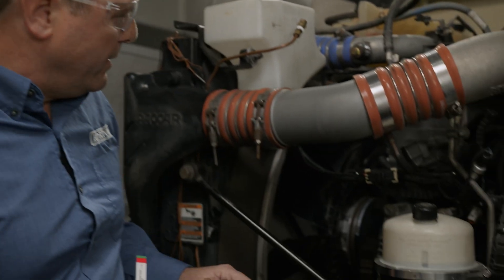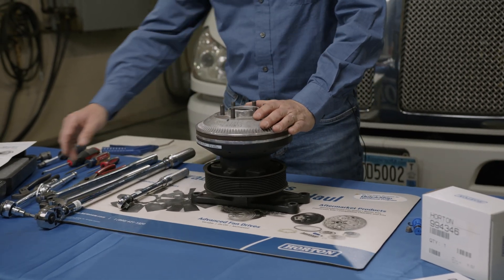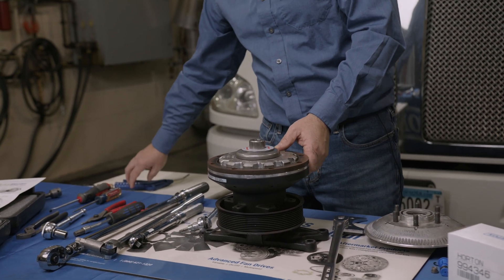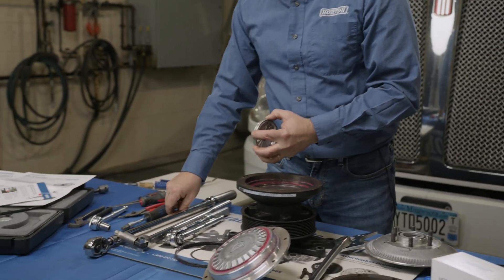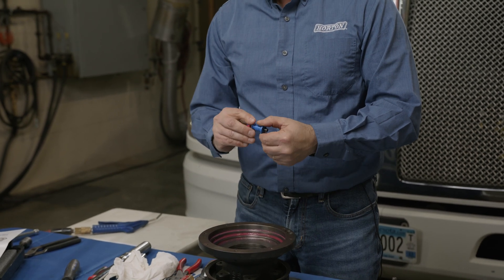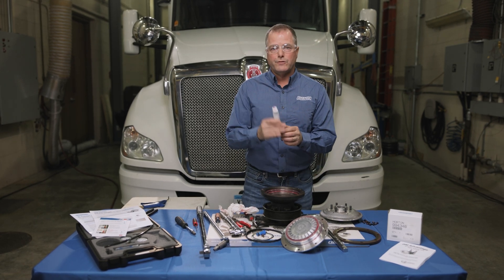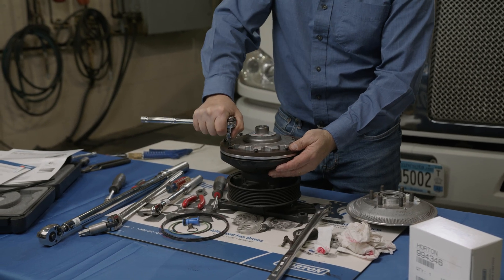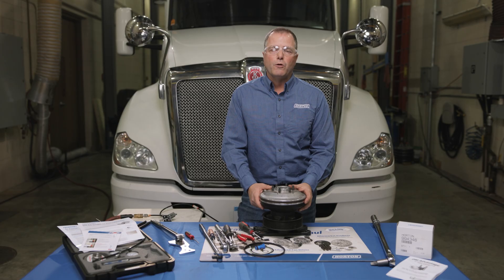TECH TIP | How to Repair Air Leaks on DM Advantage fan drives (All except Intl.A26/S13)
Learn how to check for and repair an Air Leak on Horton DM Advantage fan drives from Tom Kleich, Horton's National Fleet Account Manager.

To successfully repair your air leak you will need:
995098 Fan mounting friction disk removal tool
994352 T55+  Torque spit
995508 Cage nut
994346 Seal Kit
995645 Diagnostic/Tool Kit

UPDATE: The kits may include an alternative cage nut. The alternative part functions identically to those shown in the video.